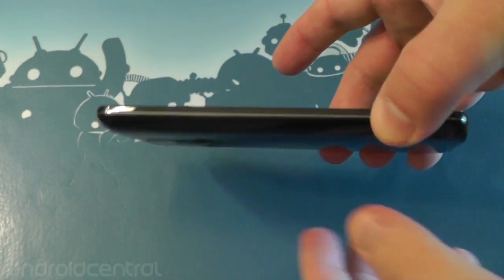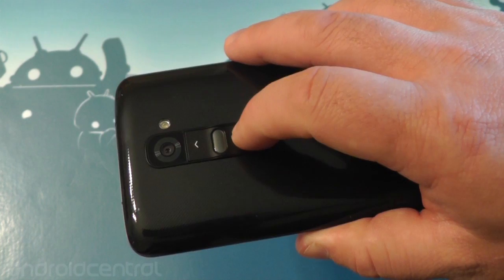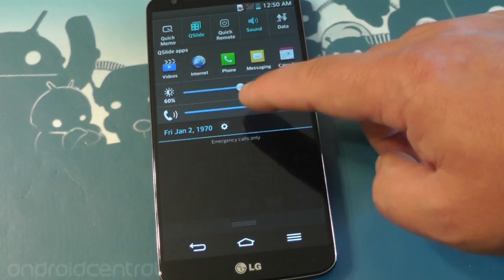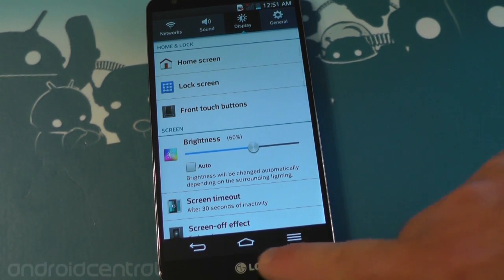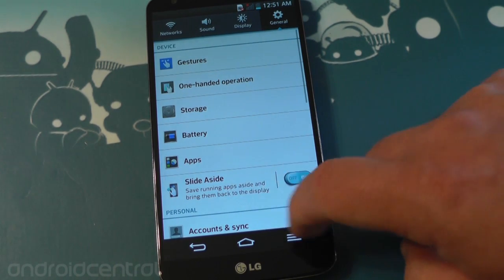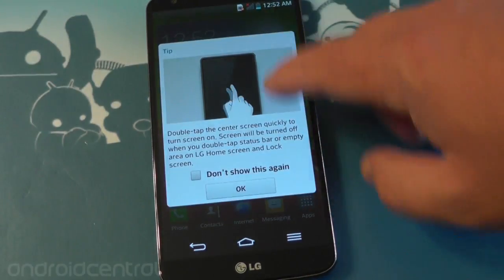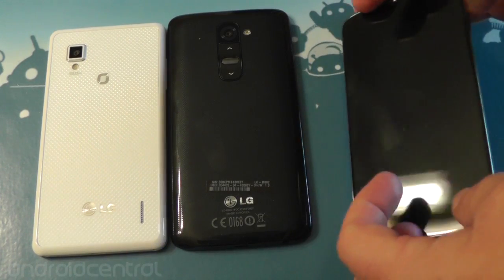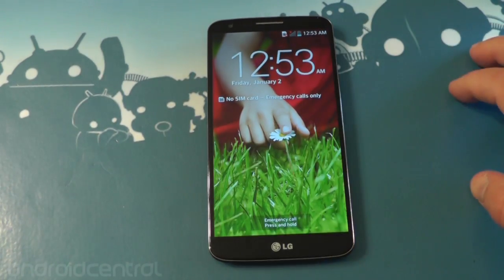LG G2: The hands-on video redux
Phil's got the LG G2 in his hot little hands and does another video walkthrough, just 'cause.